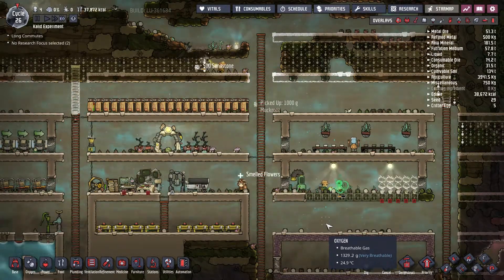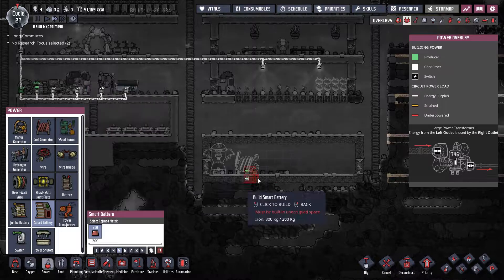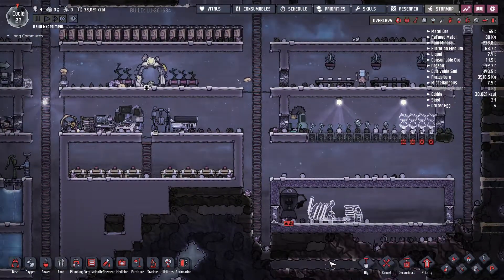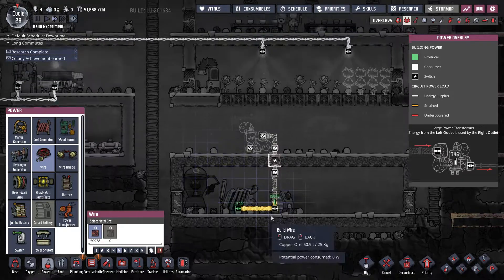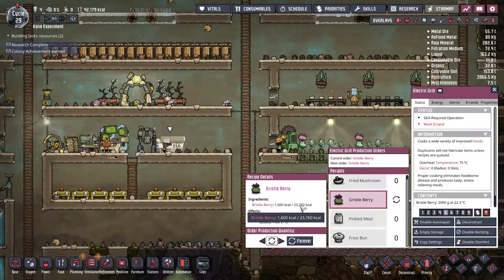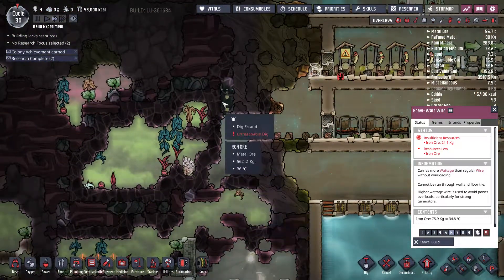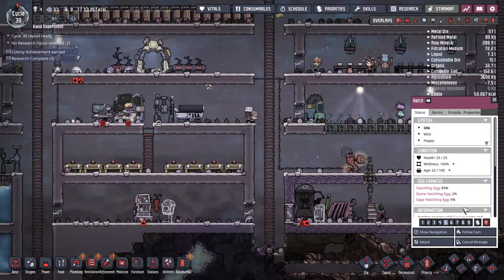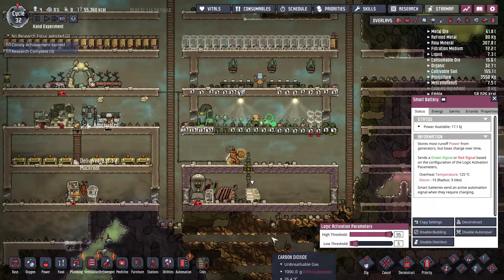Oxygen Not Included - Kalid Experiment - E04 Coal Power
Imagine waking up in the middle of an inhospitable world, food and oxygen are sparse; you must find a way to survive. You'll need to use the resources available on this asteroid in order to find a way back home.

This is Oxygen not Included, a game by Klei Entertainment,  a game of space-colony simulation.

This series will describe the way I build my colony, and I'll explain the basics of the game.